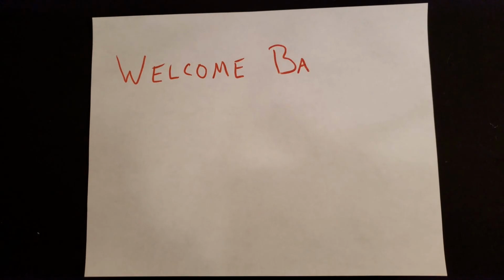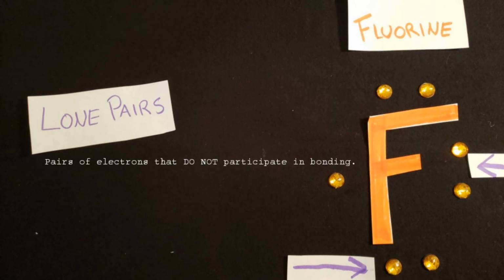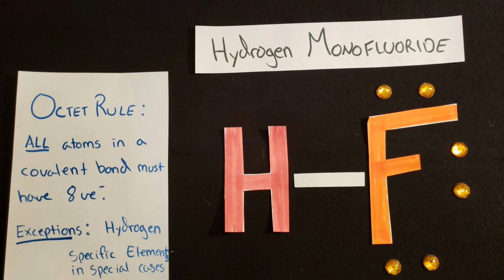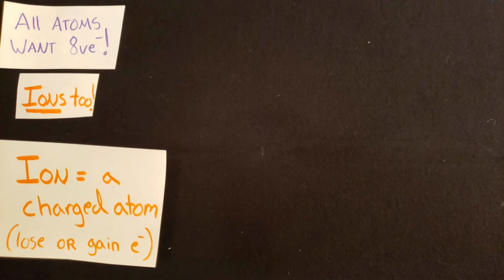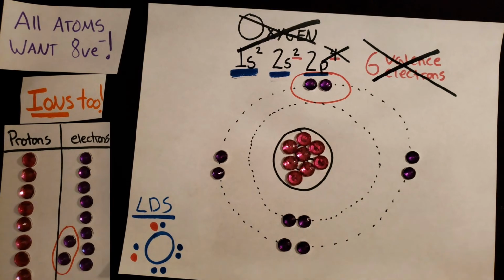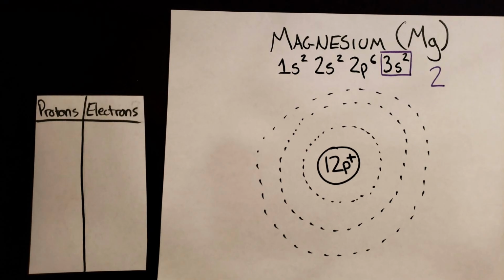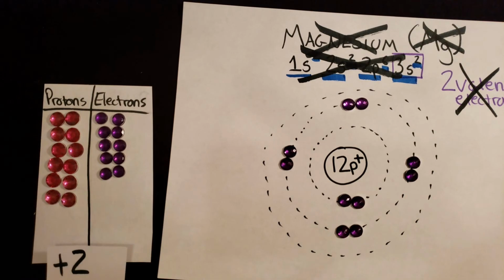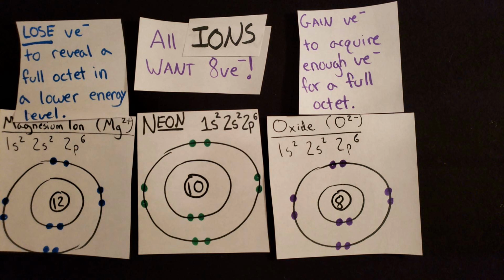Intro to forming ions